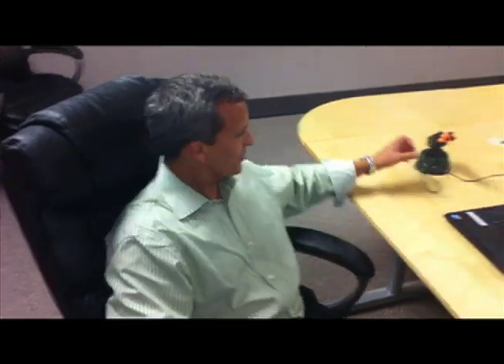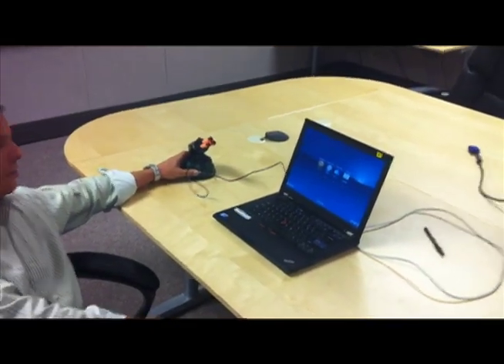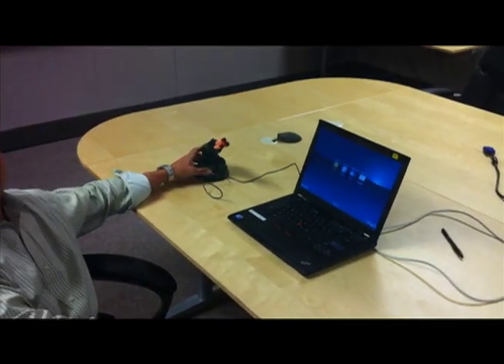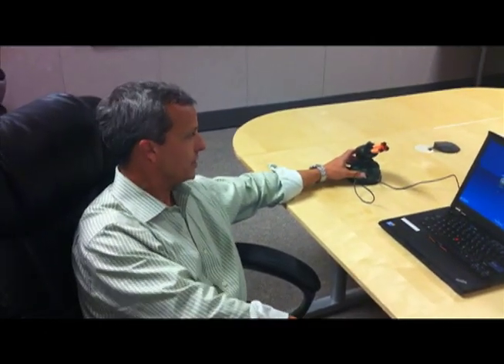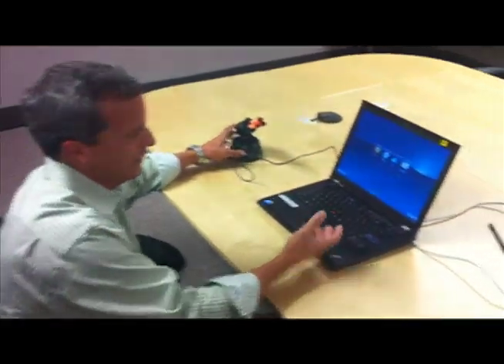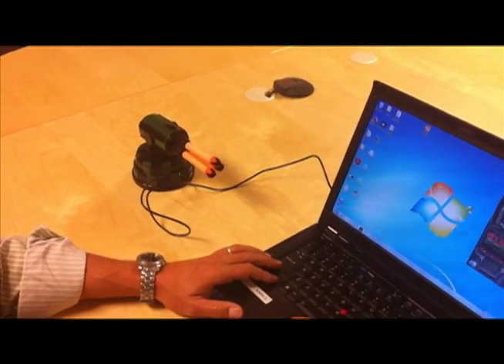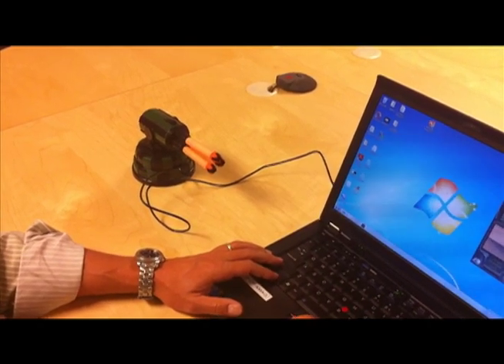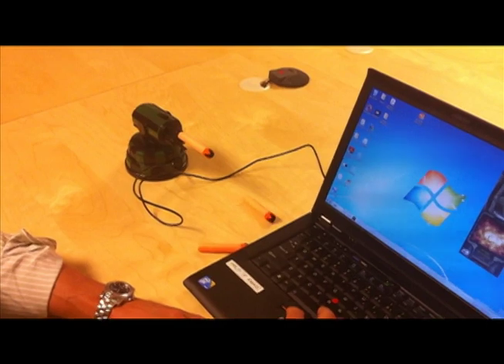NxTop USB Launcher Demo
Demonstration of NxTop's support for USB missile launcher technology in response to growing concerns on the Citrix XenClient forums: